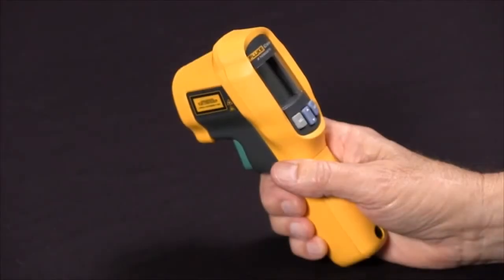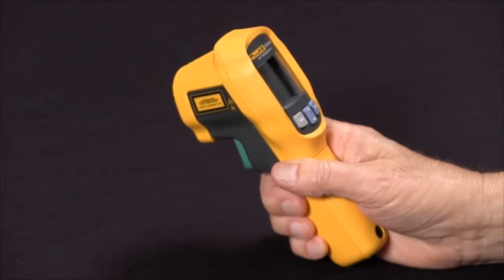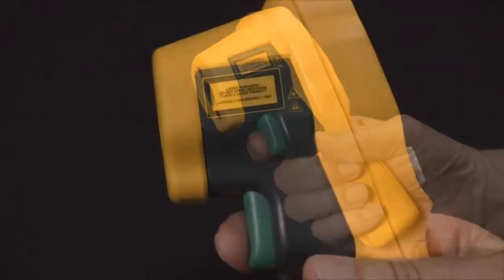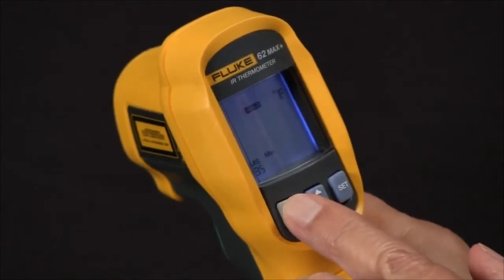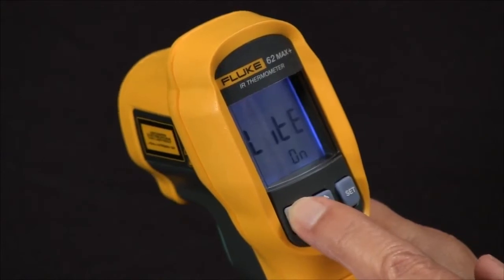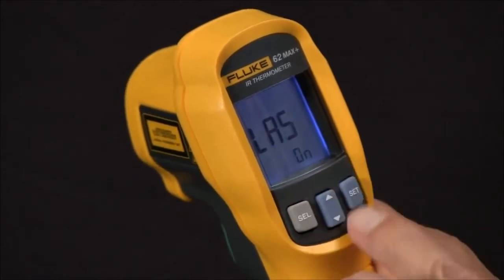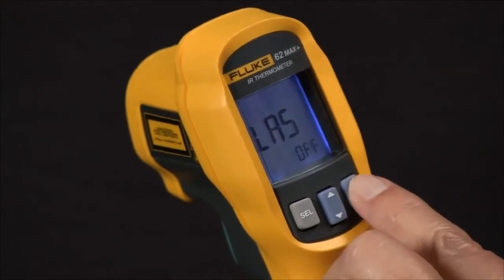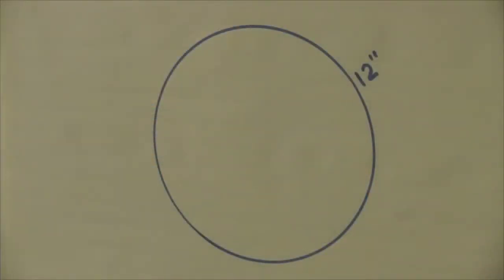How To Use The Fluke 62 Max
Fluke 62 Max is a non contact IR thermometer.